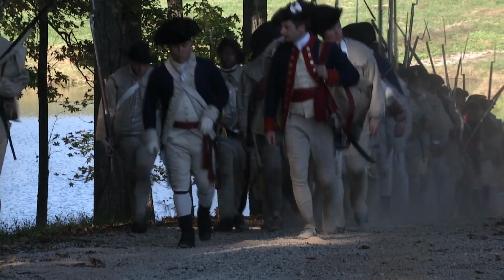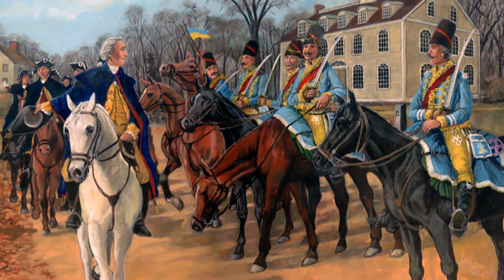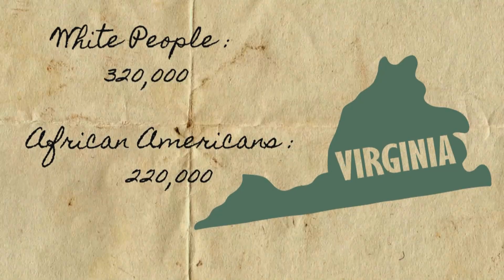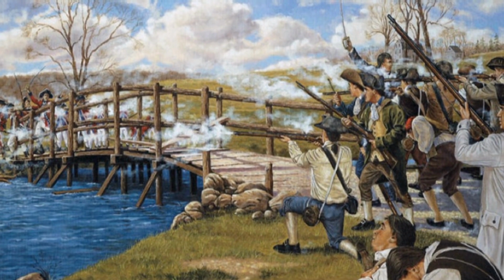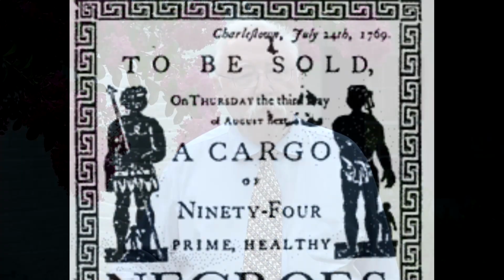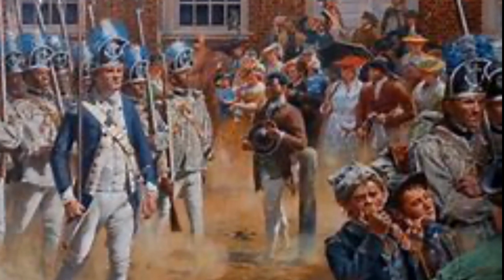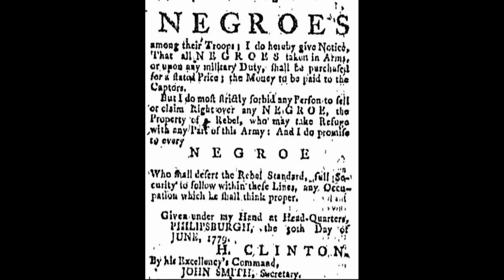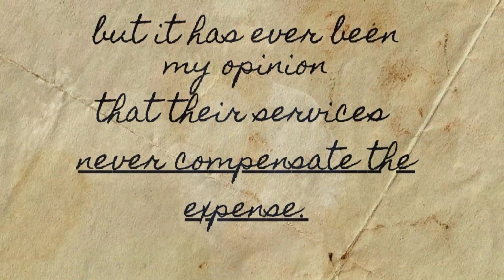W3R Episode 9: King and Queen Courthouse, VA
The Real American Revolution Multimedia Center & Consortium for Civic Education documentary of the Washington Rochambeau Revolutionary Route in Virginia, featuring 15 publicly accessible historic sites from Mount Vernon, Alexandria to Yorktown, Virginia. Hosted by historian and TRAR host Randolph G. Flood, the film footage features commentary by Dr. Robert A. Selig, America's foremost historian concerning the Route.

Major topic:  Enslaved and Free Soldiers of African Descent.